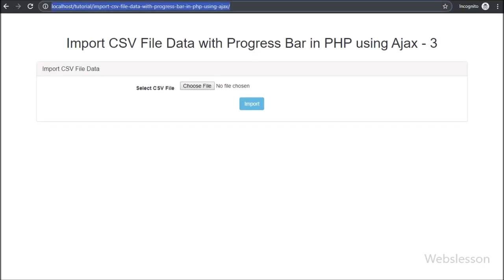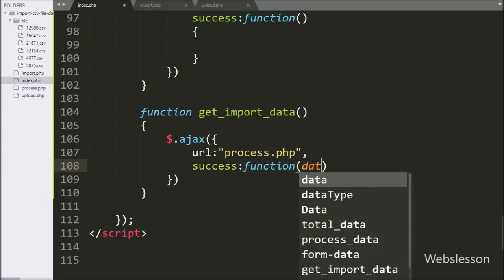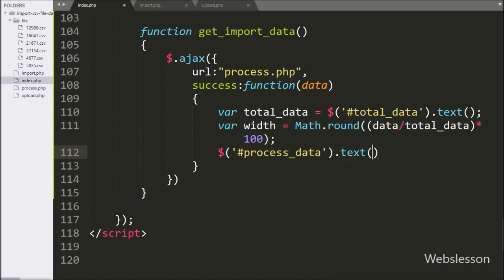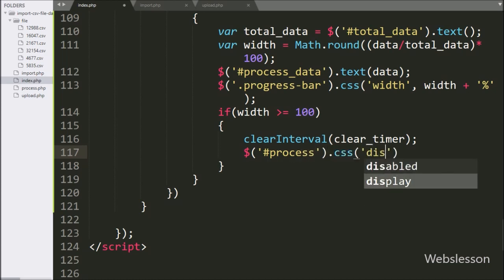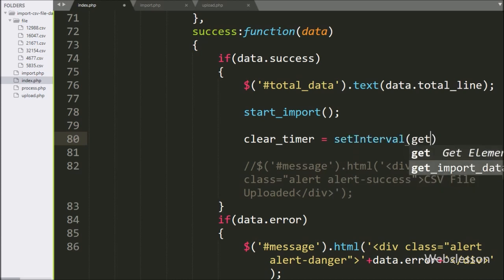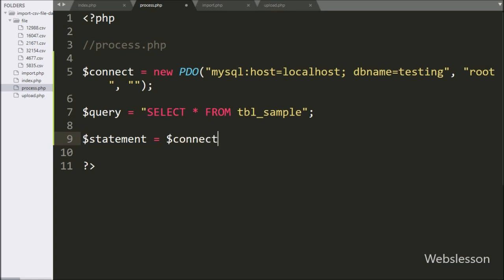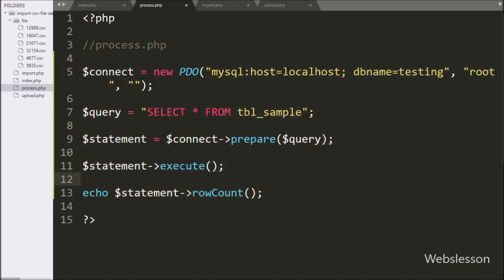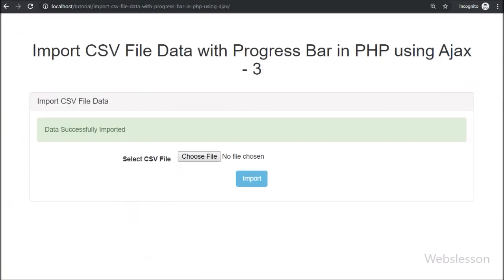Import CSV File Data with Progress Bar in PHP using Ajax - 3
This is last part of displaying CSV data import process on Ajax jQuery based progress bar using PHP script, and in this part you can find tutorial on how many CSV file data are imported and display number of process data on progress bar by using Ajax request with PHP. This is simple tutorial on CSV import using AJAX progress bar with PHP script.